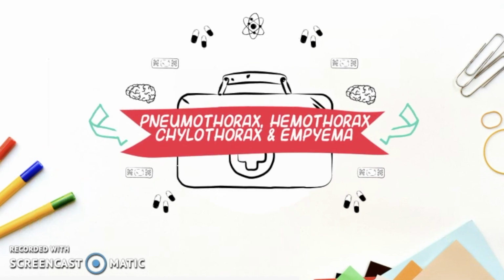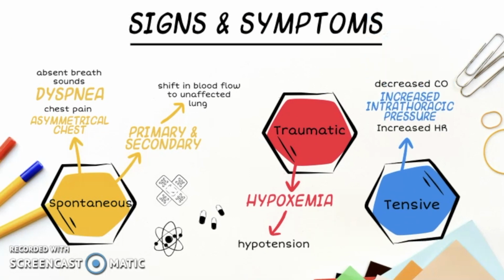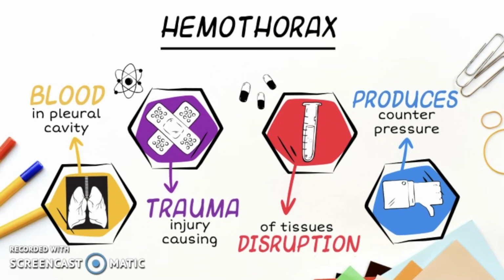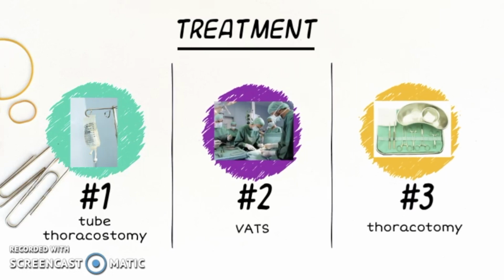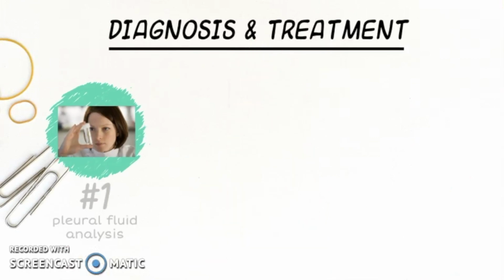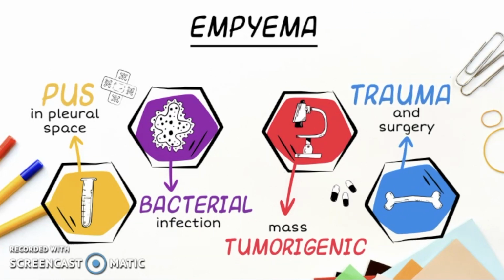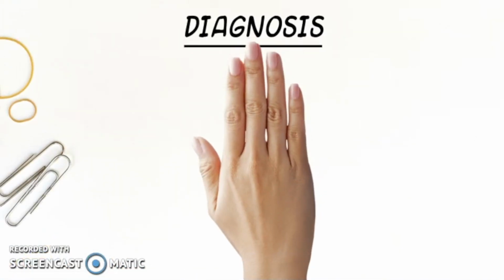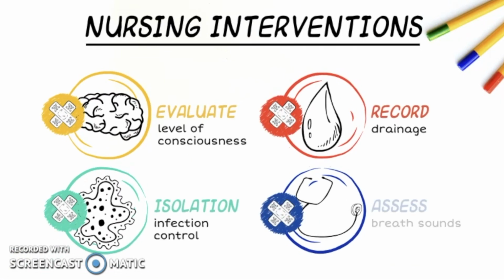Pneumothorax, Hemothorax, Chylothorax & Emphyema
By: Kayleigh Bradley, Houda Sharief, Amal Warsame & Melanie Marques